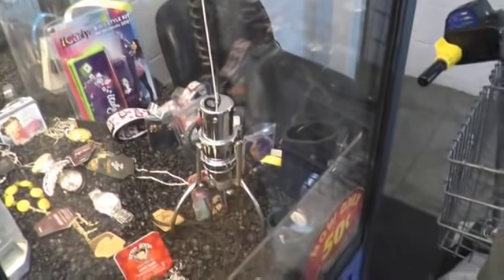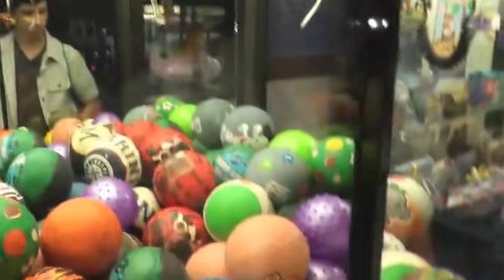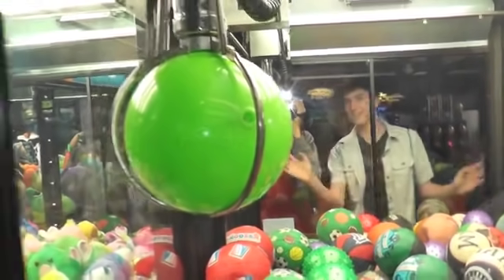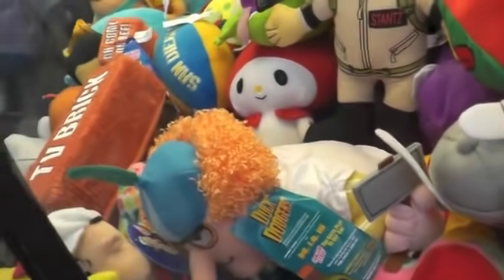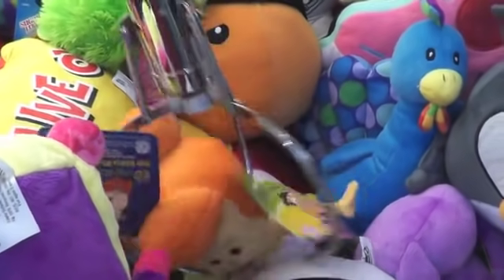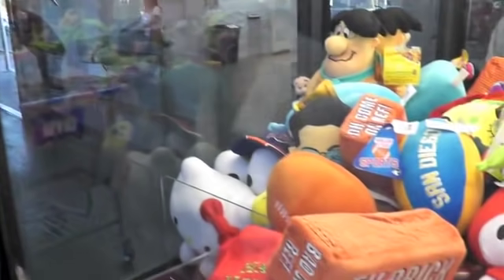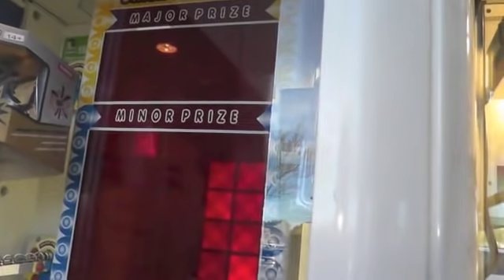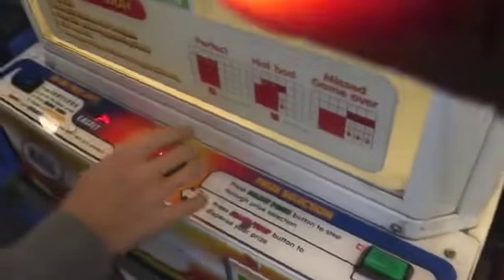Man vs Claw: MP3 Treasure Chest Win First Try! | JOYSTICK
Visit my Arcades!
ZAP Arcade- Superstition Mall- 6555 E Southern Ave, Mesa, AZ 85206
ZAP Arcade- Arrowhead Mall- 7700 W Arrowhead Towne Center, Glendale, AZ 85308